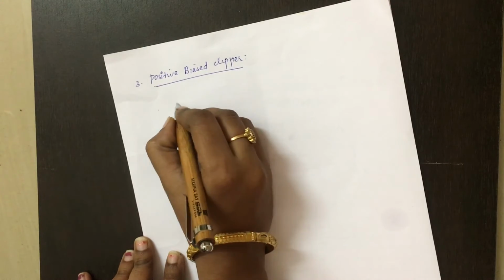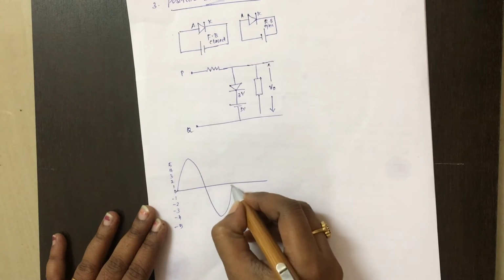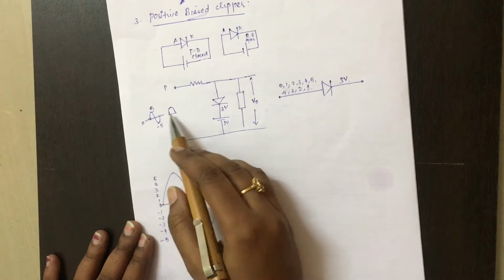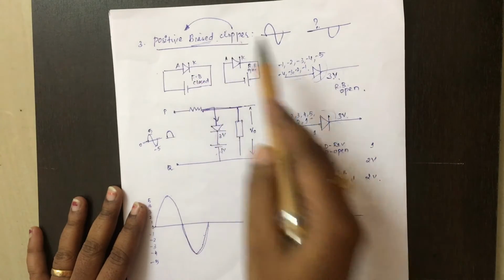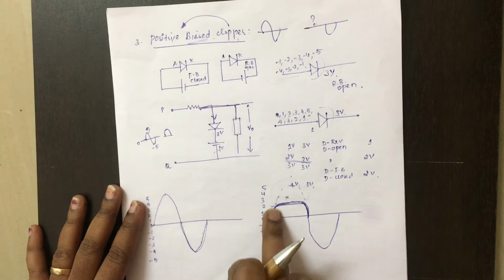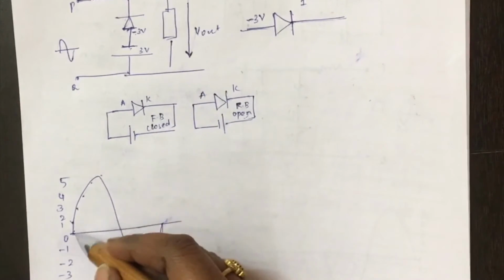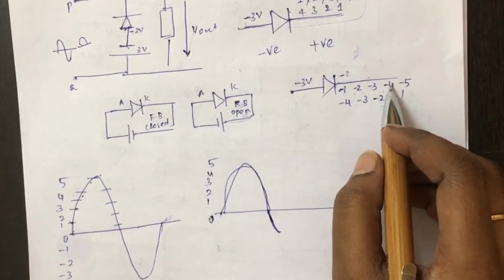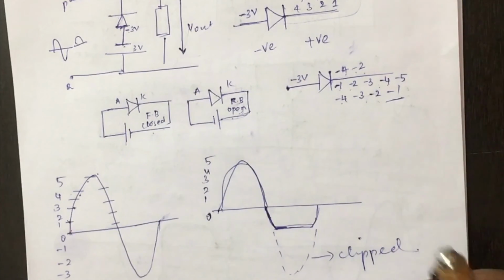3. Clipper part2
This is the second part of the clipper where I have explained about positive biased clipper and negative biased clipper.